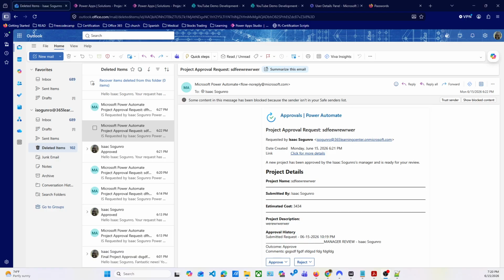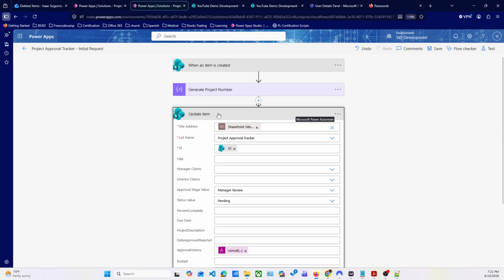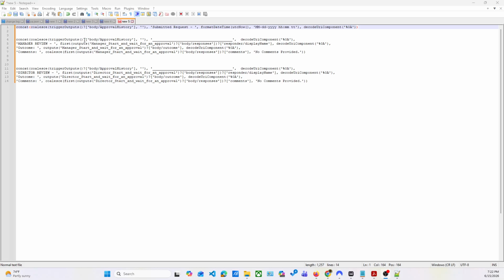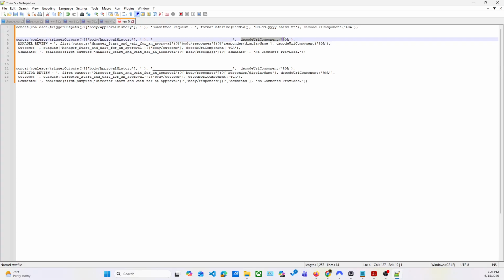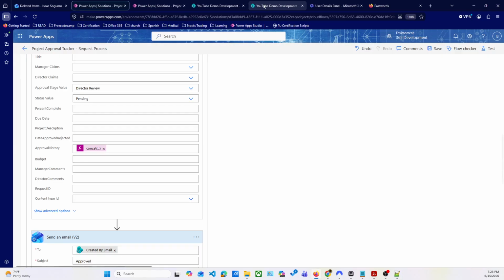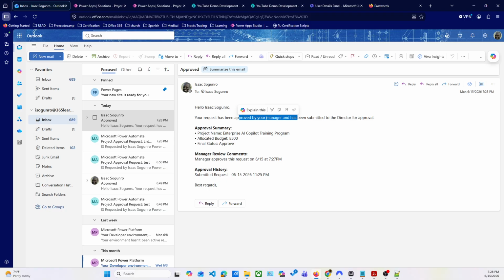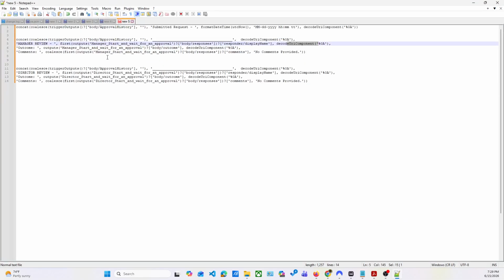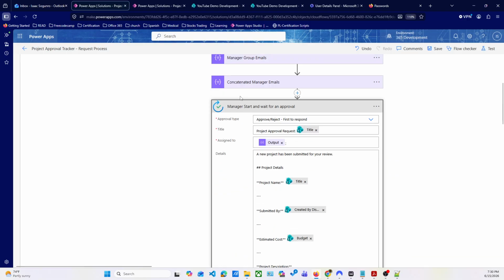Stop Losing Approval History in Power Automate — Capture Every Decision in One SharePoint Column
📋 In a multi-level approval, do your approvers have no idea what was decided before them? You're not alone — and in this video I'll show you exactly how to fix it.
Using a single SharePoint column and concatenation in Power Automate, you can build a running approval history that captures every decision, every approver, and every comment — without losing anything when the item updates.
✅ What you'll learn:

Why approval history disappears in multi-level flows
How to use concatenation to build a running history
How to store everything in one SharePoint column called ApprovalHistory

💬 Drop a comment — what does your approval flow look like? How many levels?